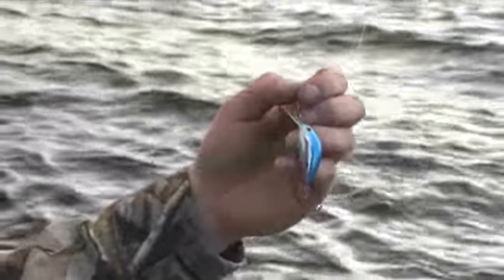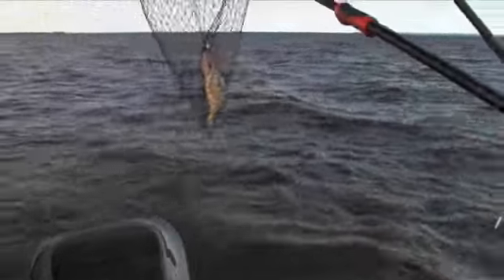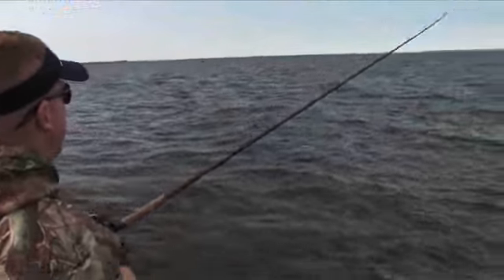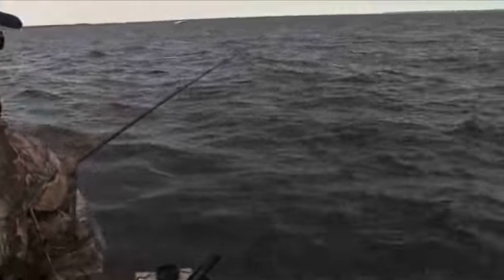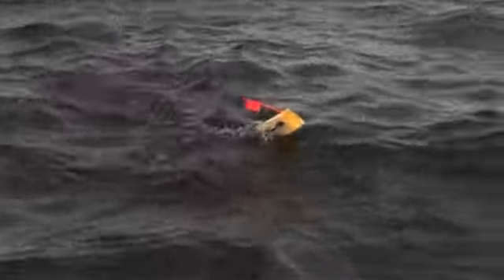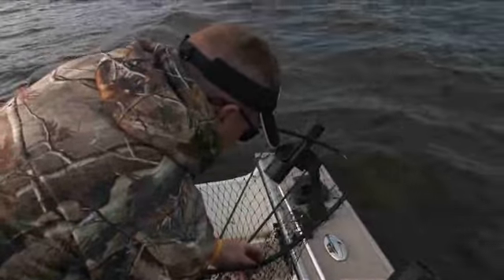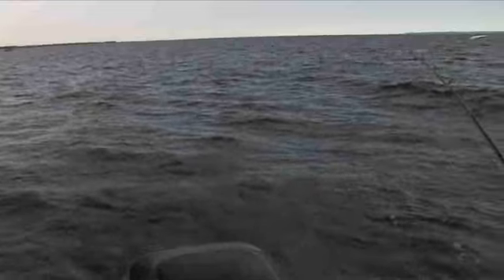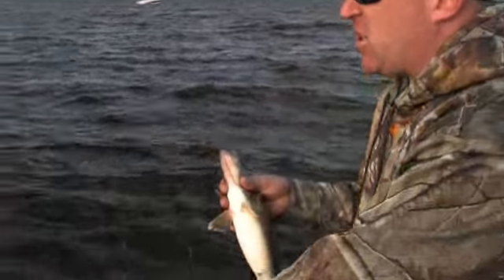Lake Winnebago Walleyes - Trolling with Salmos and Flicker Shad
Trolling on Lake Winnebago is a popular way to catch walleyes. The action was fast and hot. Take a look at a few nice fish in a short period of time.